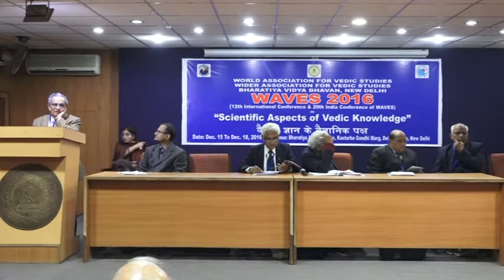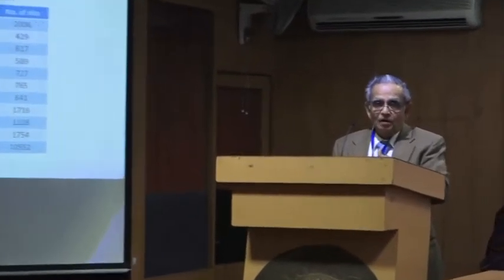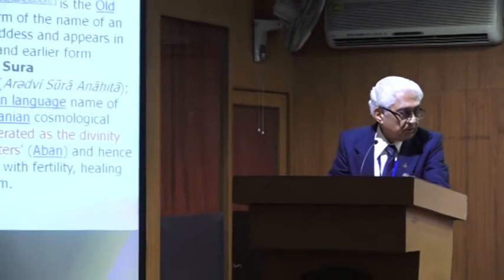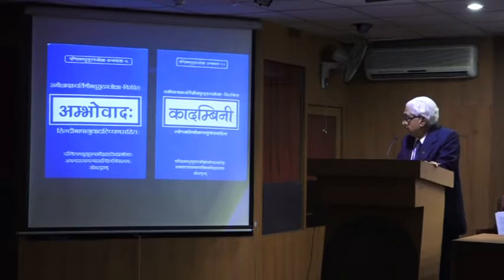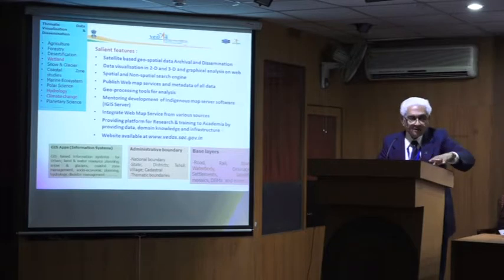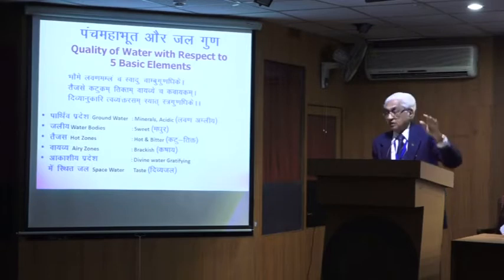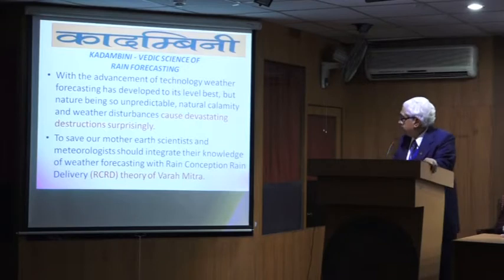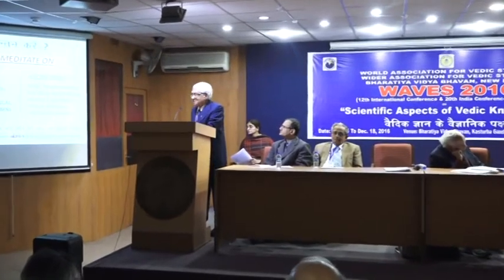Session on " Vedic Sciences and Humanity", WAVES, 2016 (Part-1)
Chair: Prof. M.M. Bajaj, Former Professor, Physics, University of Delhi

Co Chair : Prof. S.P.S. Chauhan, Former Professor, Zoology, Delhi University, Delhi

Moderator: Dr. Richa Sikri, Assistant Professor, History, M.L.N.College, Radaur, Haryana

Speakers:

Prof. B. N. Narahari Achar, Professor Emeritus, University of Memphis, Memphis, TN, USA - Somayajna and The Structure of Rigveda

Prof. Ram Gopal, Former Director, DRDO - Vedic Science of Rain Forecasting and Global Water Challenges